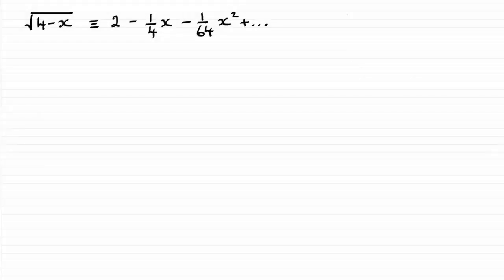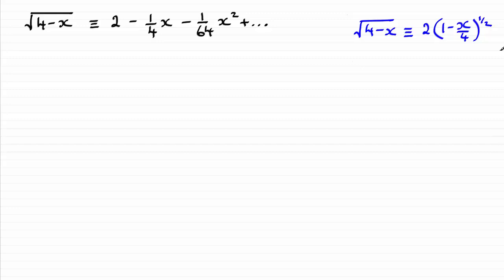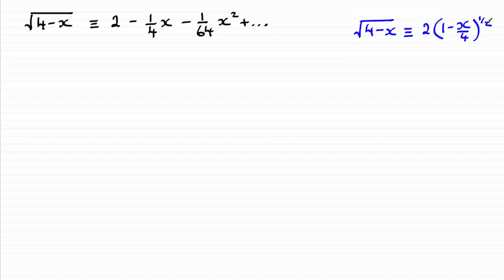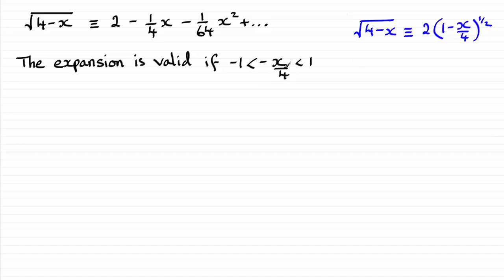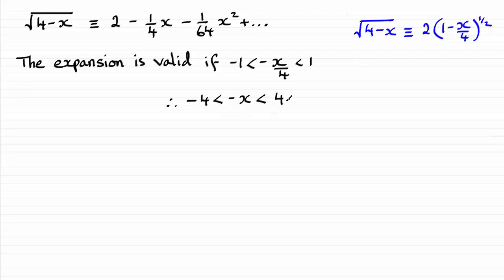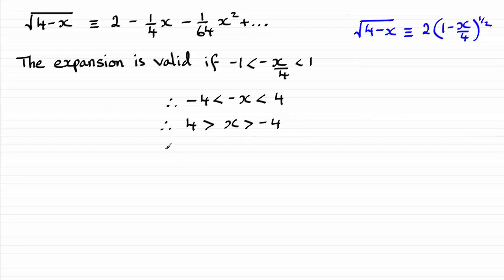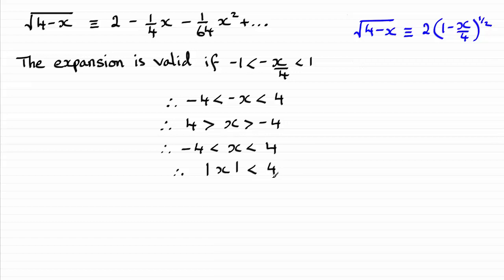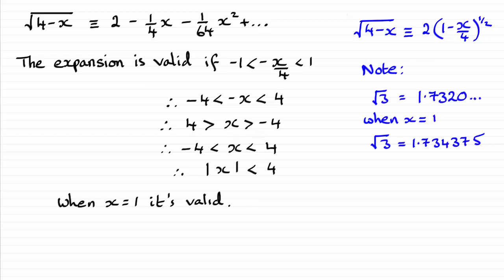Edexcel | A-Level Pure Maths Specimen Paper 2 Q7(b) | ExamSolutions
Here you will find the worked solution to Edexcel A-Level Specimen Pure Maths Paper 2 Question 7(b).